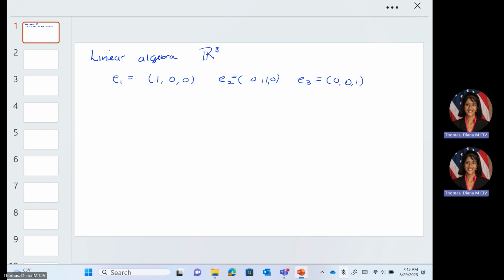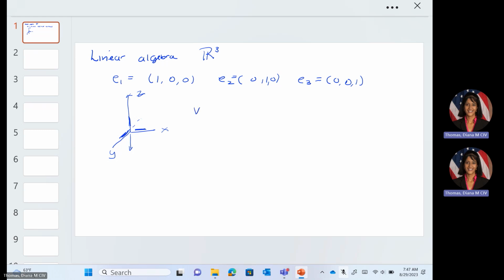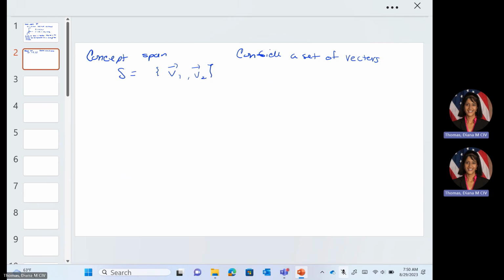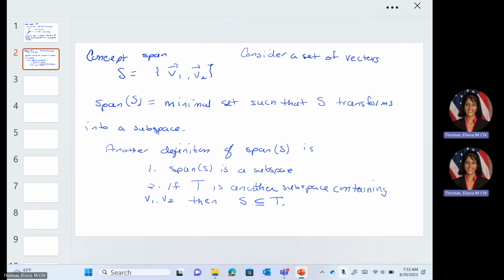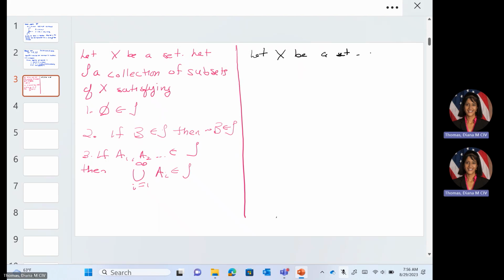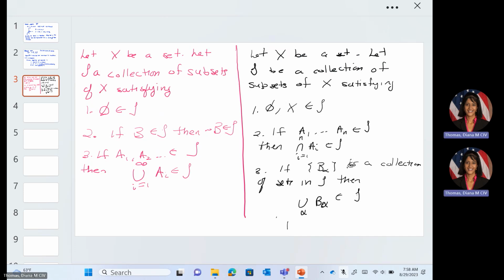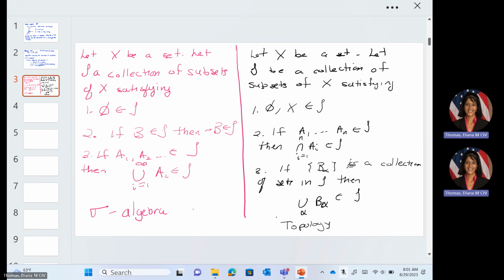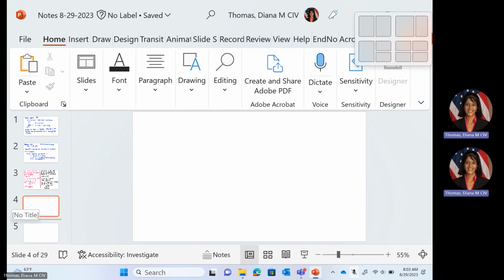Development of Borel Sets